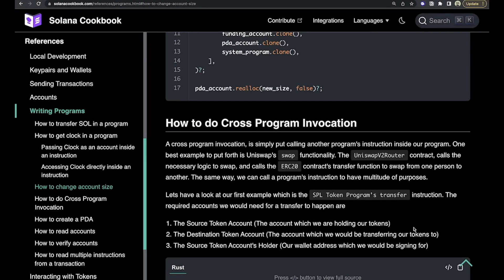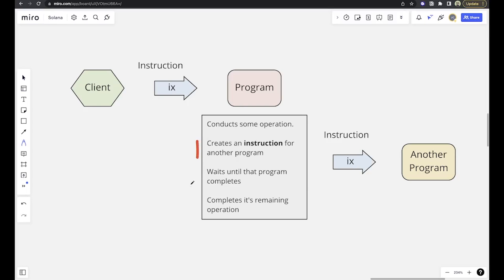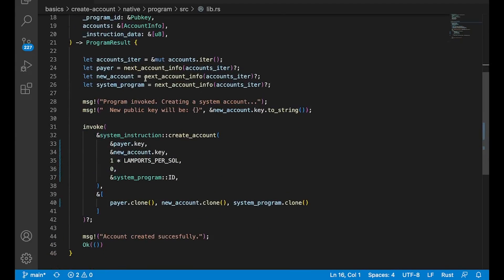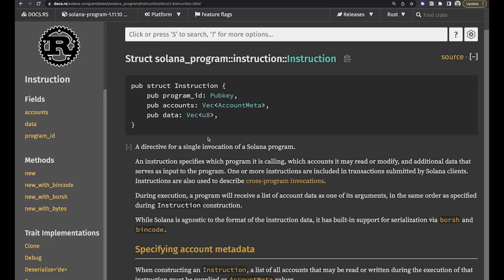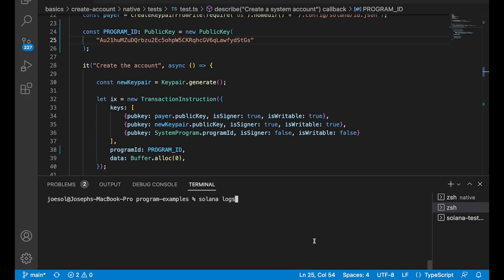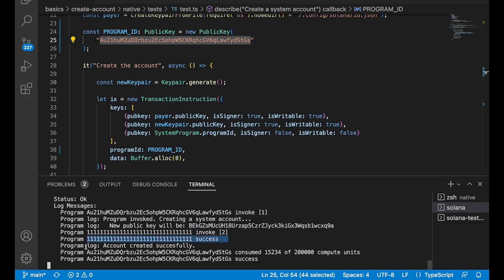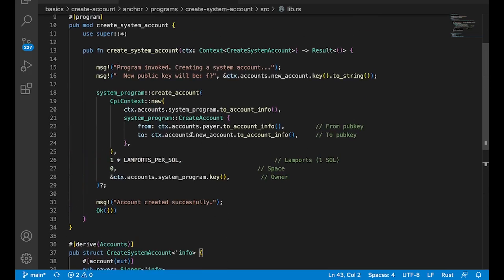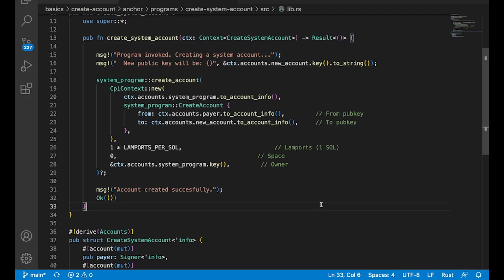Solana Bytes - Cross Program Invocation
What is a cross-program invocation anyway? We'll dive into exactly what a CPI is and how to execute them!

Welcome to Solana Bytes - where we serve up digestible coding tutorials to show you how to build projects on Solana.